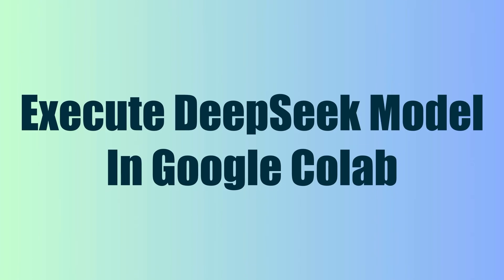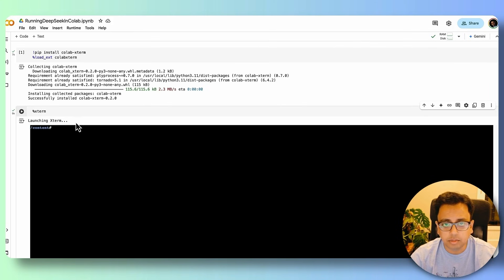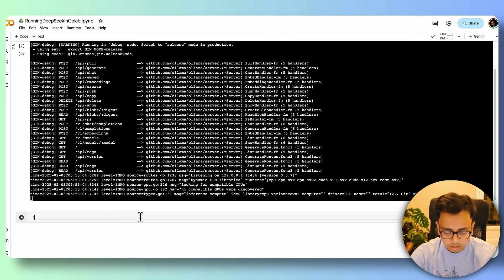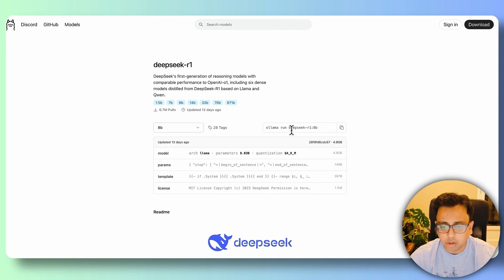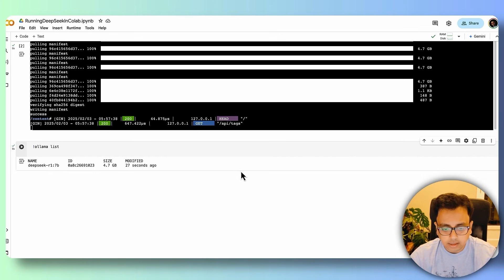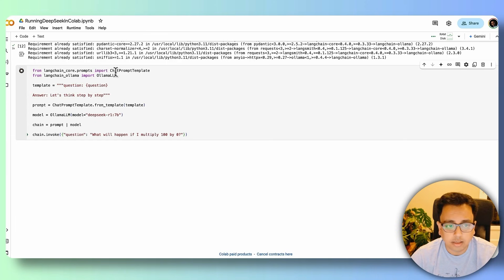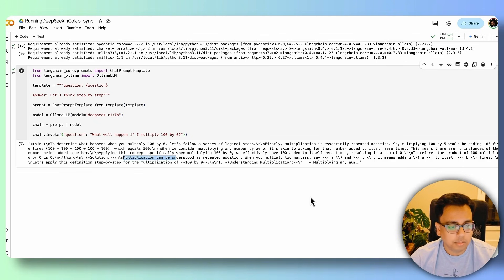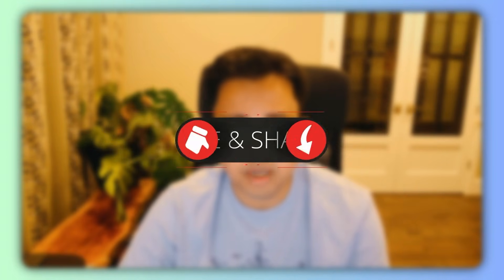Running DeepSeek R1 Model in Google Colab is Easier Than You Think!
Learn how to run the powerful DeepSeek R1 model in Google Colab! This tutorial covers everything from setting up your Colab environment and installing Ollama to downloading the DeepSeek R1 model and running your first prompts. I will walk you through each step, making it easy even if you're new to AI and large language models. Get ready to unleash the potential of DeepSeek R1!

0:01 - Introduction
0:26 - Setting up Google Colab
1:06 - Installing Ollama
1:35 - Running Ollama
2:24 - Downloading DeepSeek R1 Model
3:53 - Installing langChain
4:24 - Execute the prompt against DeepSeek R1 Model
5:53 - Delete Ollama to clear up the space
6:32 - Final Thoughts